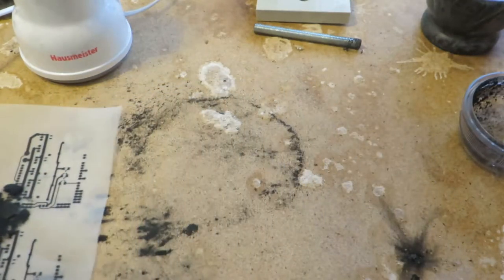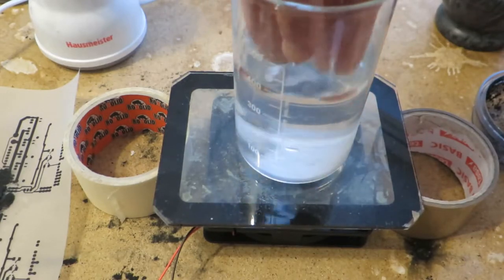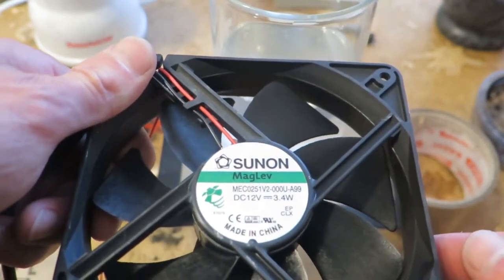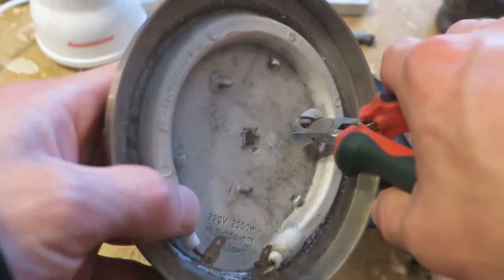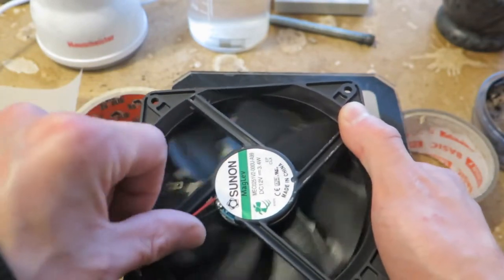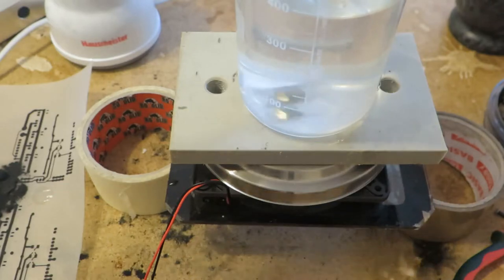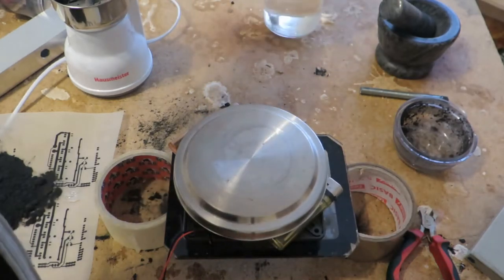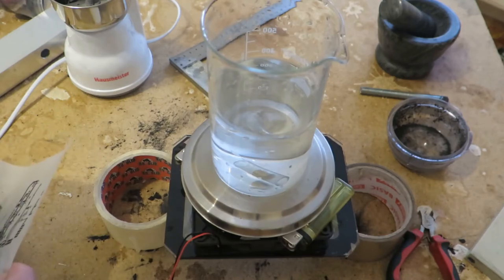Testing components for DIY hotplate+stirrer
So I was lookink at some hotplates. They are quite cheap so there is no point in making your own.
BUTT, maybe you are familiar with NurdRage's story of failing of multiple hotplates and desire to repair / replace heating elements. And also WTF do you want to achieve with 150W of power - usually the cheapest models. Like to heat 1l of water to its boiling point you will need 45min at full power...